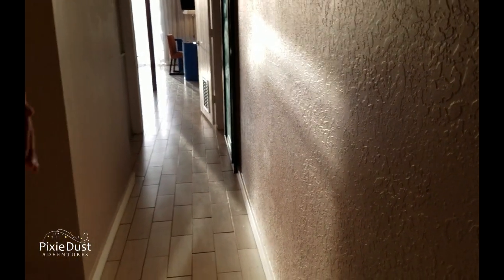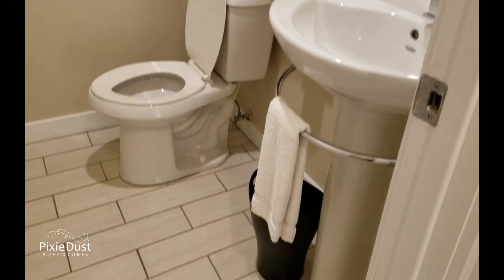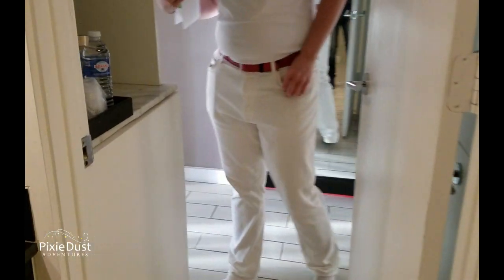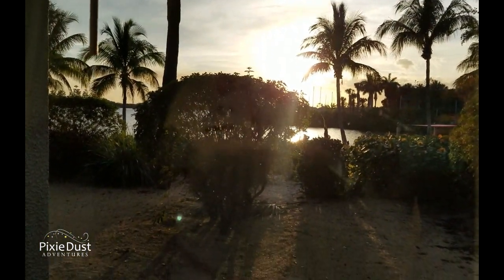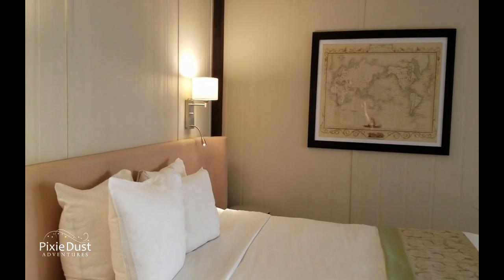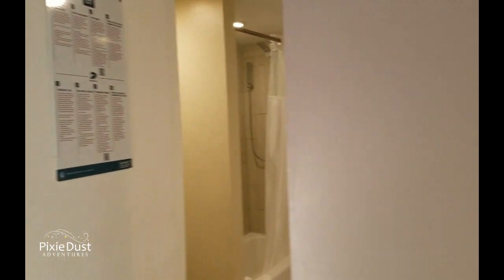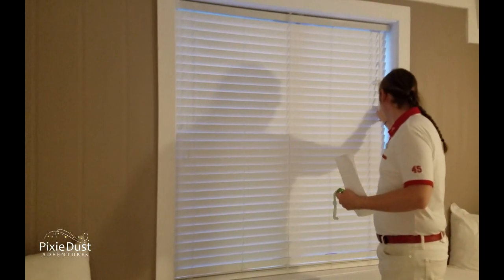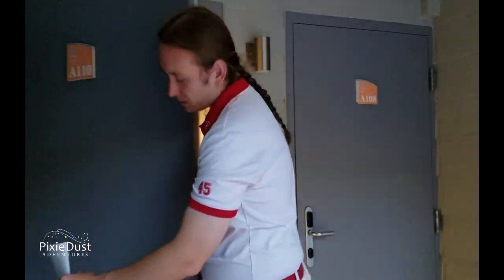Club Med Sandpiper Bay Deluxe Family Room Tour 🧚 Pixie Dust Adventures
Now known as Sandpiper Bay Resort, the place formerly known as Club Med Sandpiper Bay has completed its ownership transition under Altitude International Holdings, Inc.

Club Med Sandpiper Bay one of the only all-inclusive Resort in the United States.  It provides the perfect vacation for people not wanting to get a passport & leave the country.